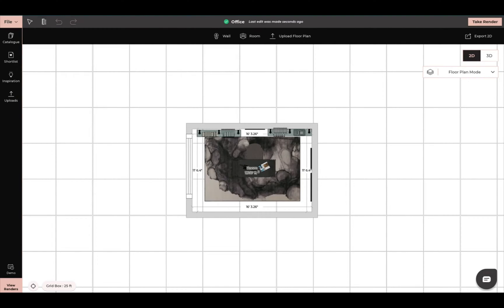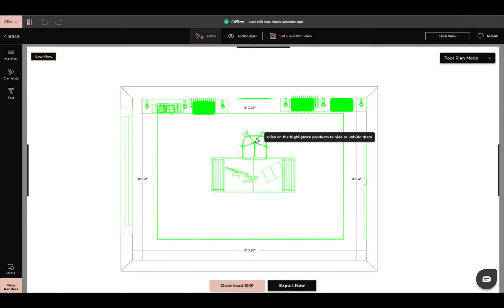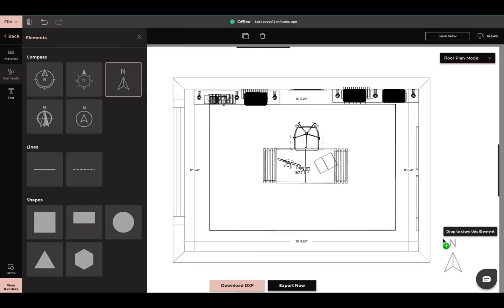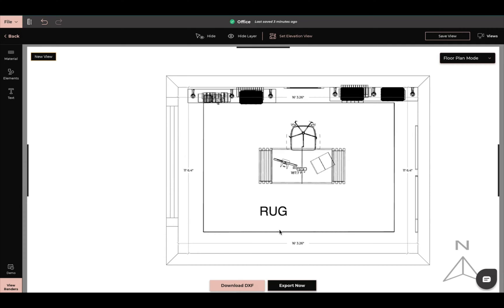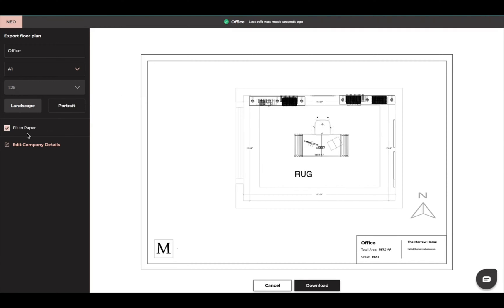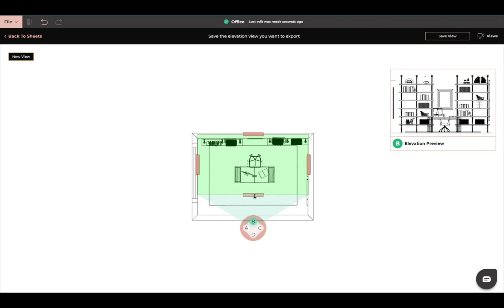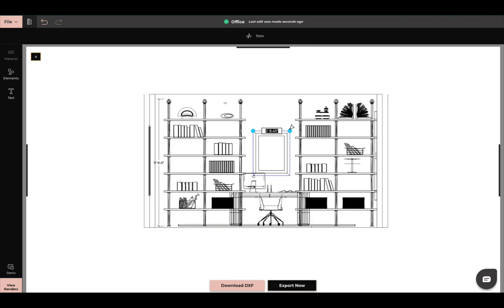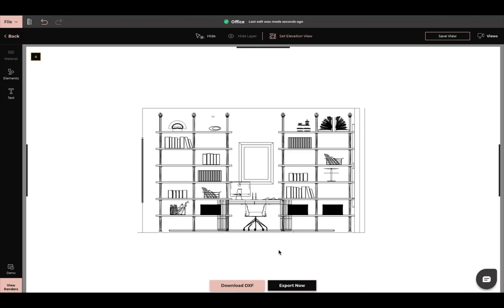How to Export Floor Plan & Elevation on Neo 2.0 | Foyr Neo